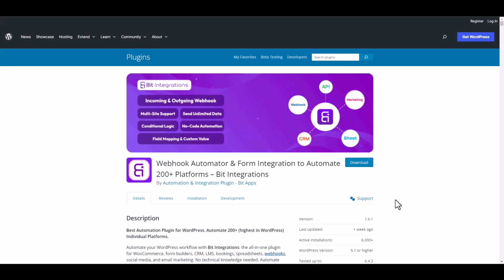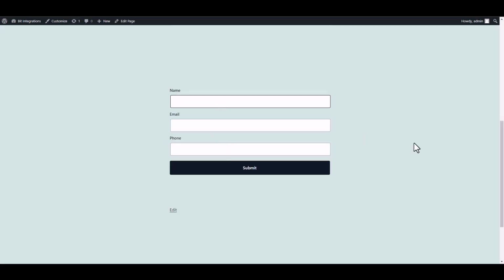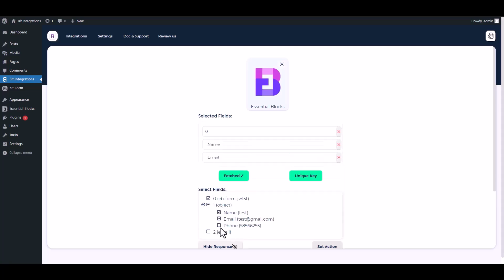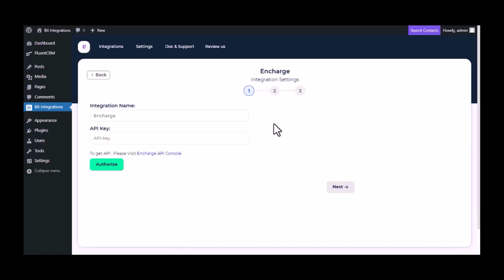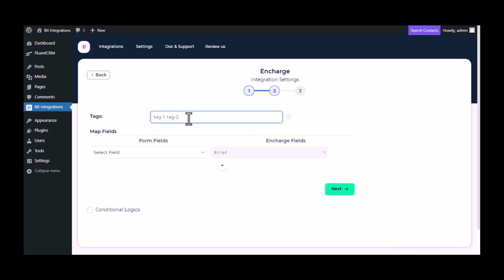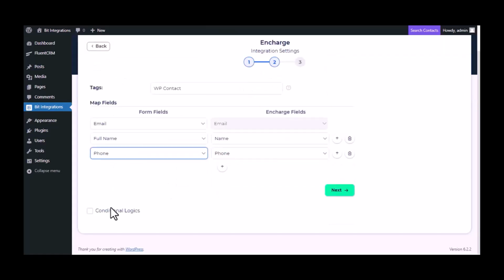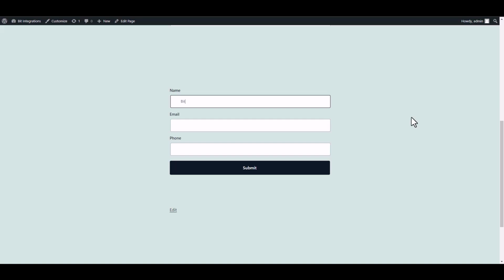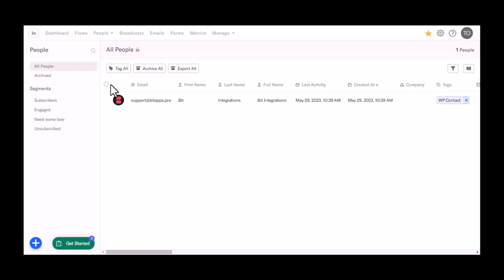Integrating Essential Blocks with Encharge | Step-by-Step Tutorial | Bit Integrations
Welcome to our latest tutorial where we unveil the seamless integration of Essential Blocks with Encharge, the dynamic email marketing platform, powered by the Bit Integrations WordPress plugin.

Join us as we guide you through the step-by-step process of connecting Essential Blocks and Encharge using Bit Integrations. Learn how to effortlessly synchronize your form submissions with your Encharge email marketing campaigns, enhancing your marketing efforts like never before.

Key Highlights of the Tutorial:
✅ In-depth walkthrough of integrating Essential Blocks with Encharge using Bit Integrations.
✅ Explore the benefits of harnessing the combined potential of Essential Blocks and Encharge to supercharge your email marketing strategy.

Whether you're a marketer, business owner, or email enthusiast, this integration opens up endless possibilities for optimizing your email marketing endeavors. Don't miss our comprehensive tutorial on integrating Essential Blocks with Encharge using Bit Integrations.

📹 Ready to amplify your email marketing strategy? Watch our tutorial on integrating Essential Blocks with Encharge using Bit Integrations, and revolutionize your email campaigns today. 🚀